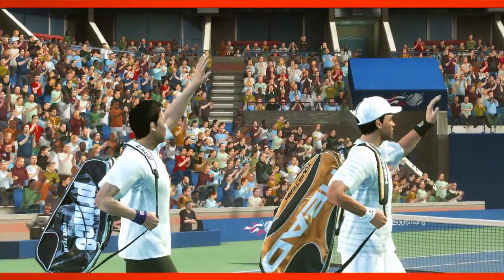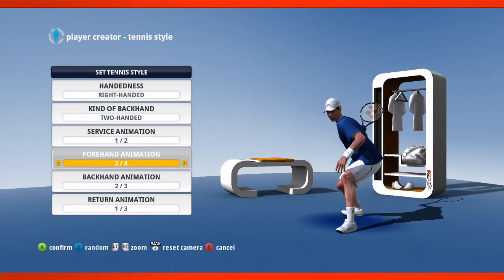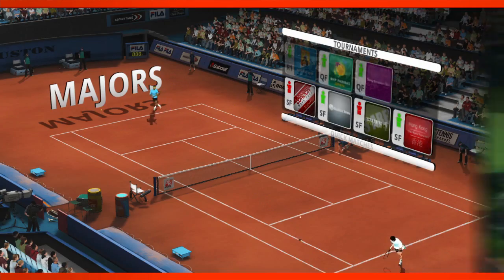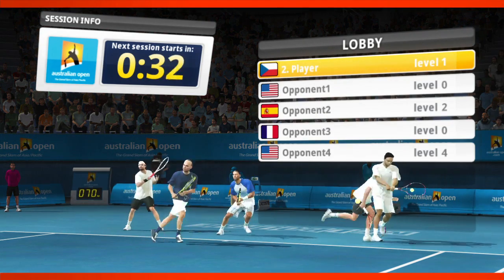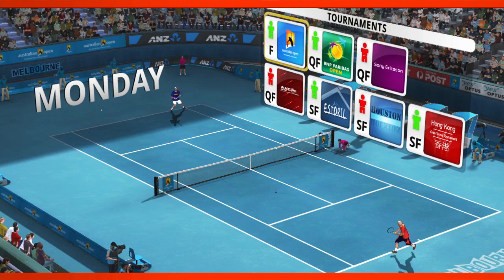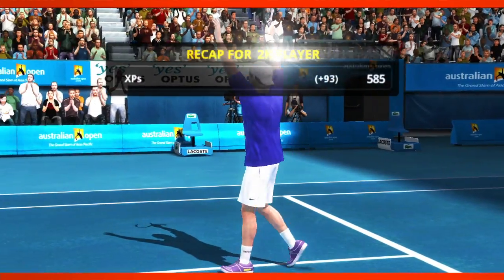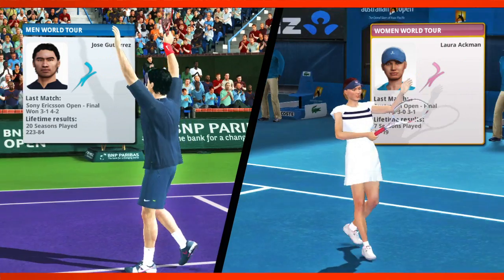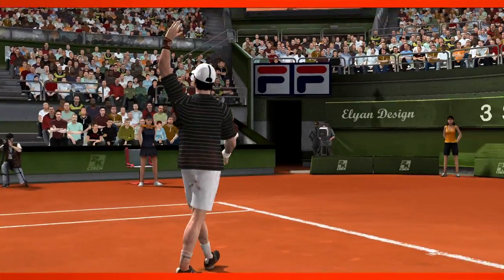Top Spin 4 World Tour Trailer (HD)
Top Spin 4 redefines the way you experience the game of tennis.  Intuitive controls make gameplay immediately accessible yet deep and rewarding for the tennis experts who want to plan their strategy, target their opponent's weaknesses and become an unstoppable force on the court.  The most feature-rich title of the Top Spin franchise, Top Spin 4, puts you front and center of the professional tennis experience with the deepest player roster to date complete with 2K's Signature Style, an enhanced Player Creator with NEW Coaching and Development systems, an incredibly immersive Career mode, all-new visually stunning TV Broadcast presentation elements, and a fully online World Tour Mode.  Do you have what it takes to rise above the competition and become #1 in the world?